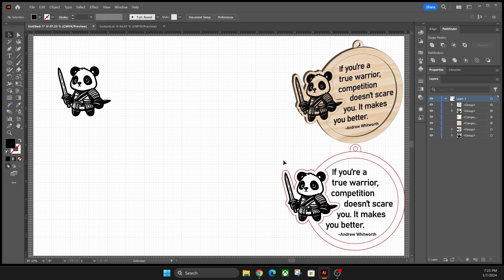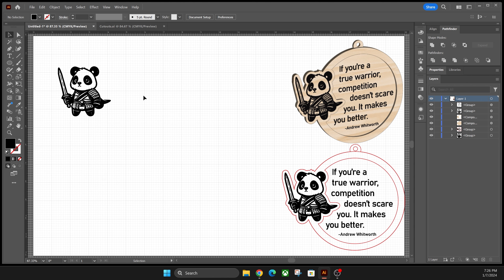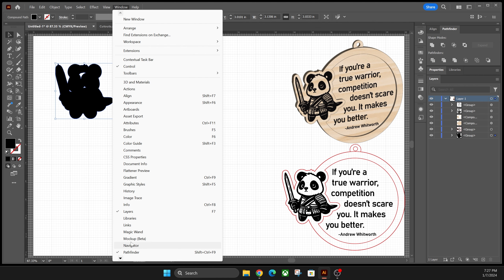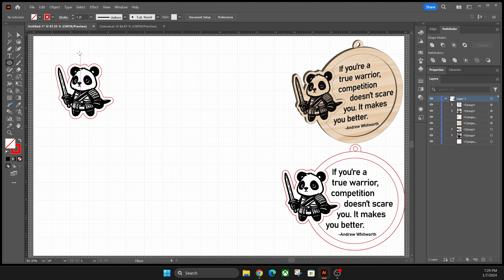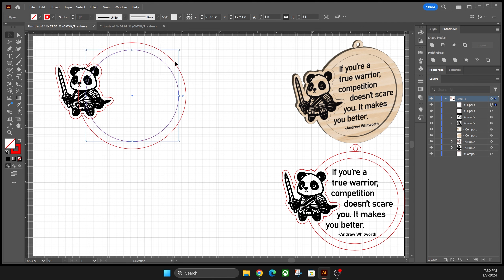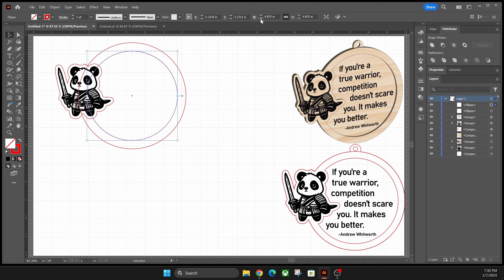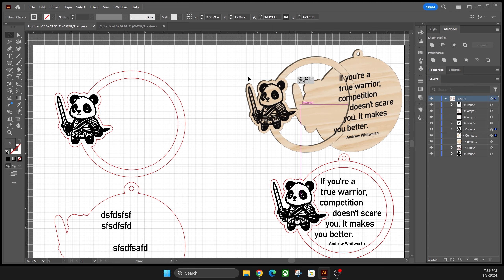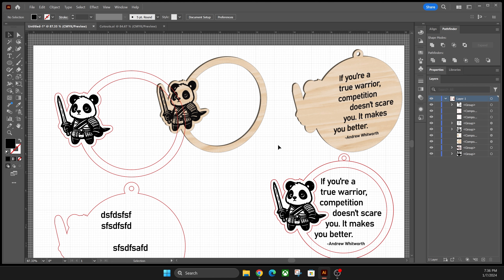How to create layered offset laser designs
This video will show you how to make offset layered designs like the one in the thumbnail for laser engraving machines.